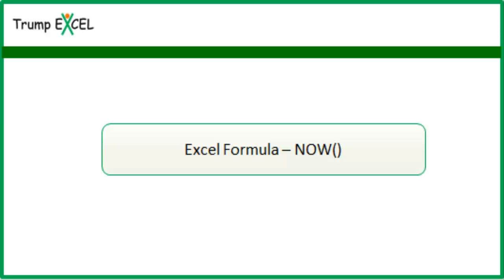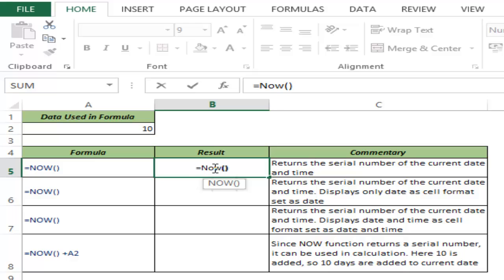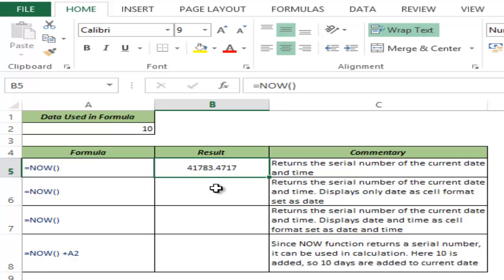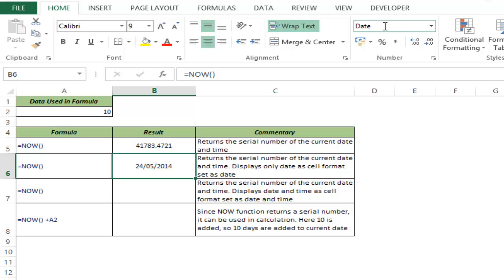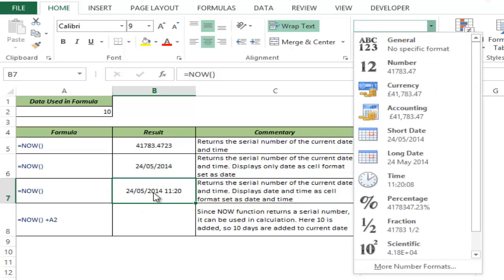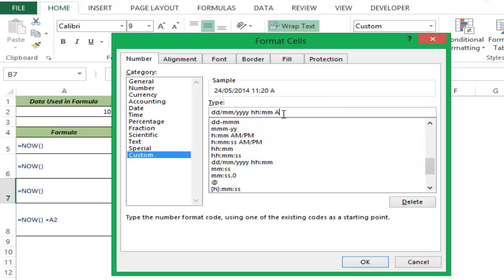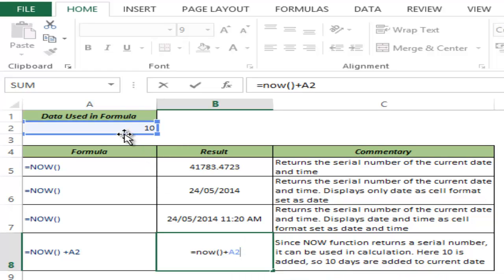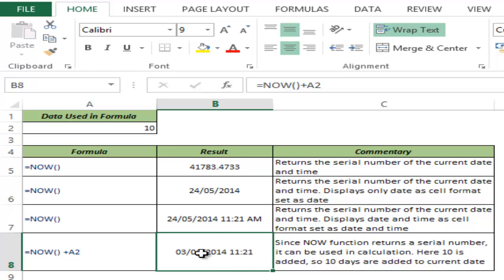NOW Formula in Excel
NOW Formula returns the serial number of the current date and time